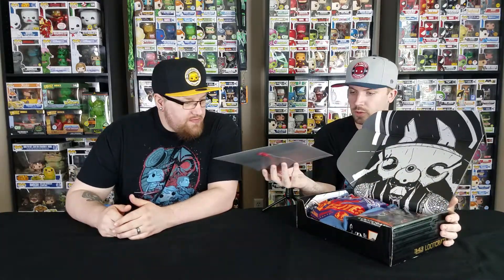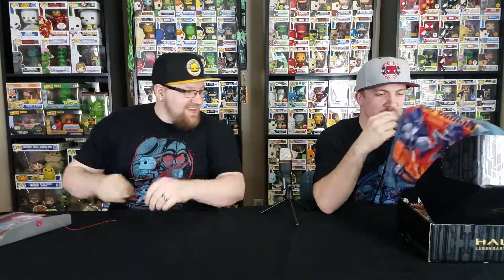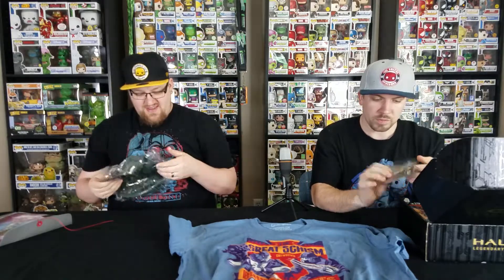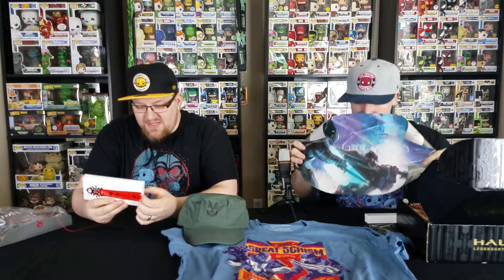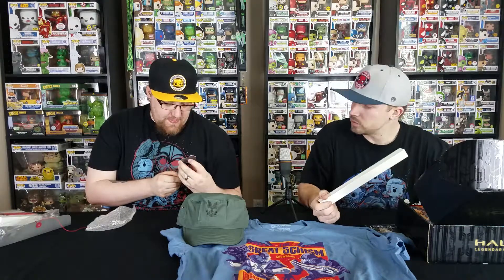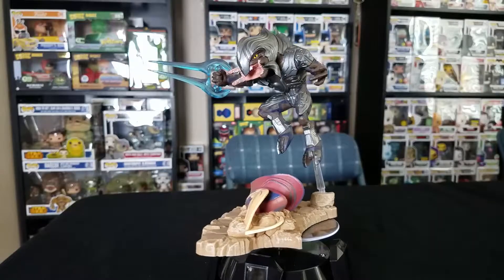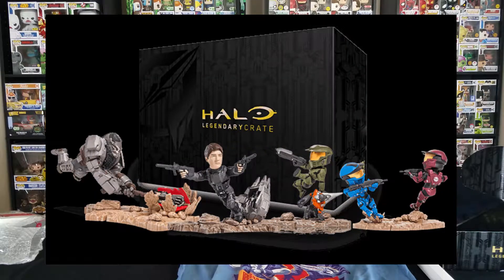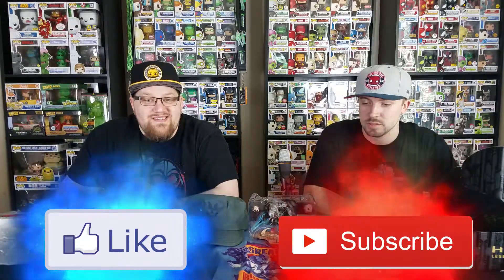Unboxing Halo Legendary Loot Crate